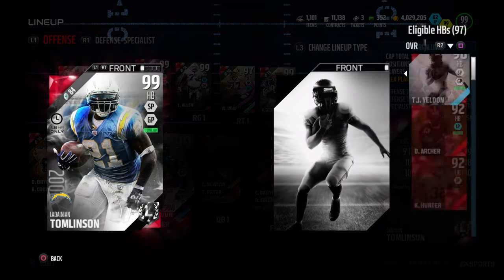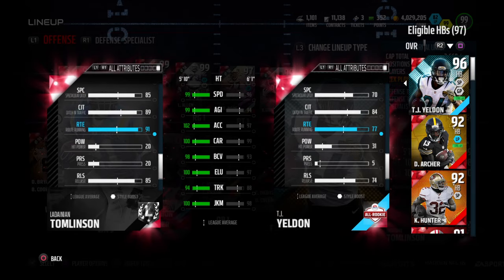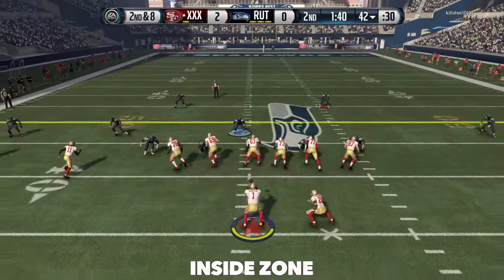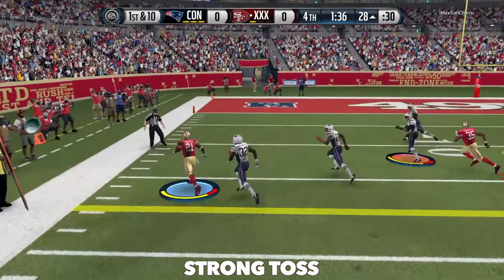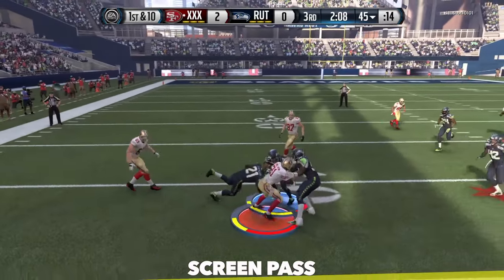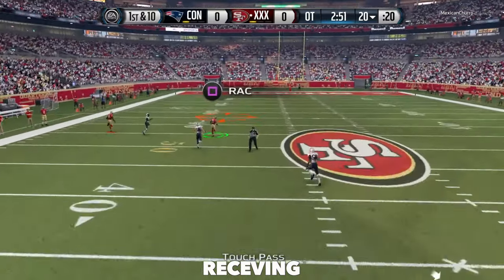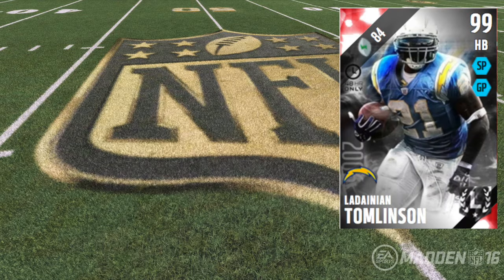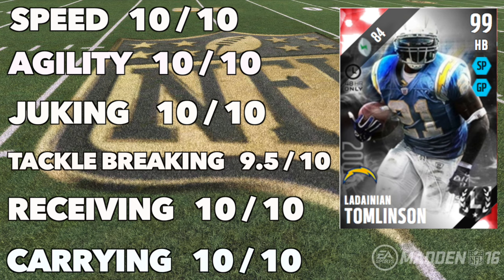Ultimate Legend Boss Ladainian "LT" Tomlinson Review - MUT Madden 16 - Better Than Barry?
Barry has had the crown for best HB in the game for me since his release. Can LT finally remove it?